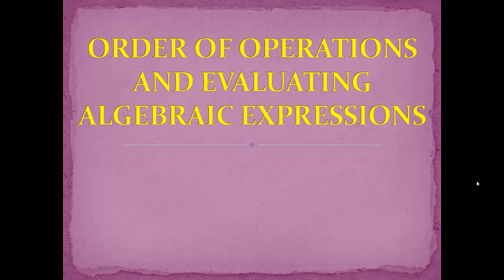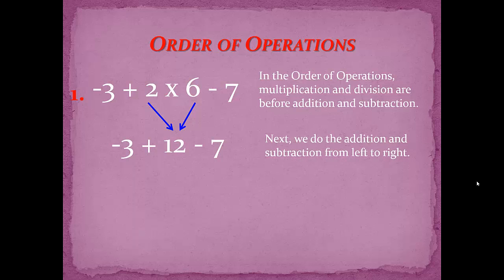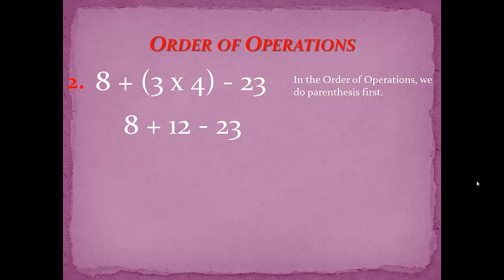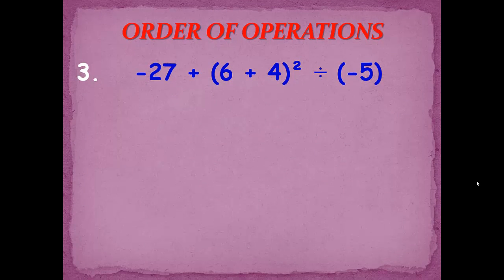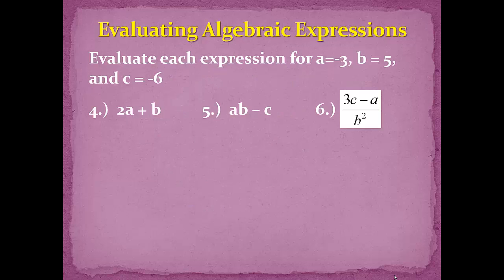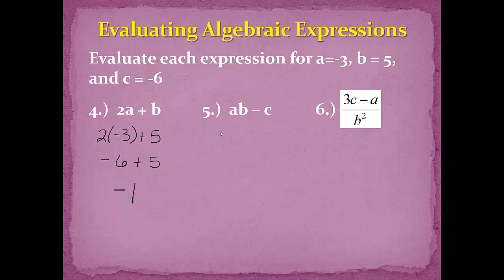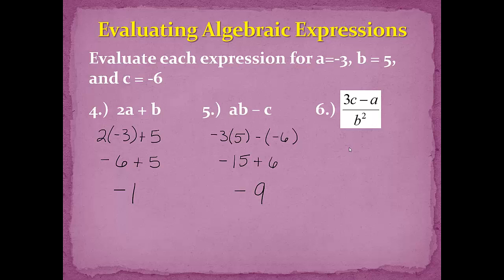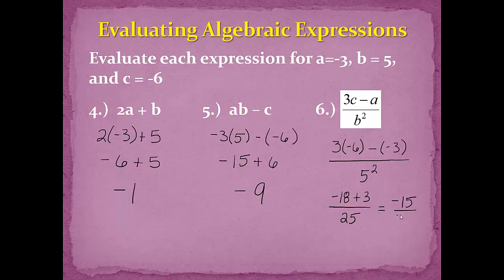Order of Operations and Evaluating Algebraic Expressions - Mrs. Renfro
Order of Operations and Evaluating Algebraic Expressions